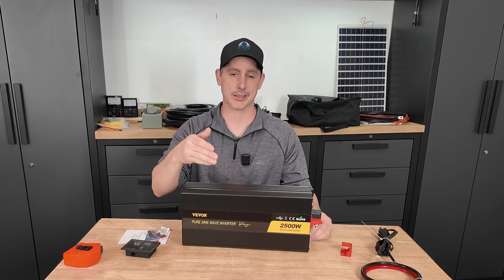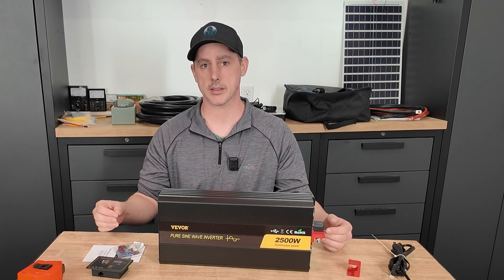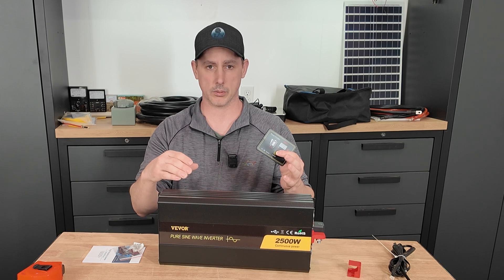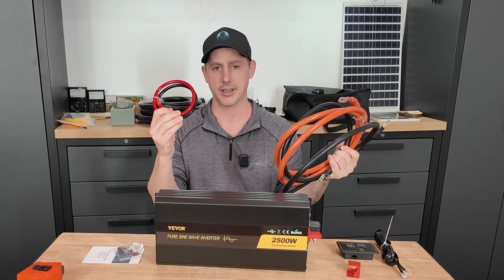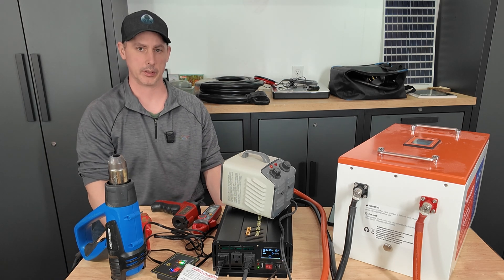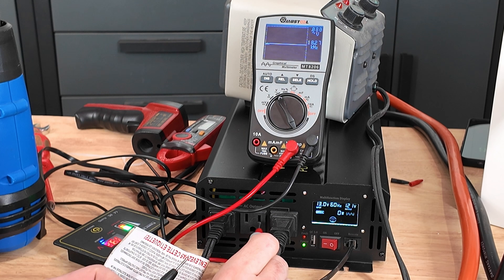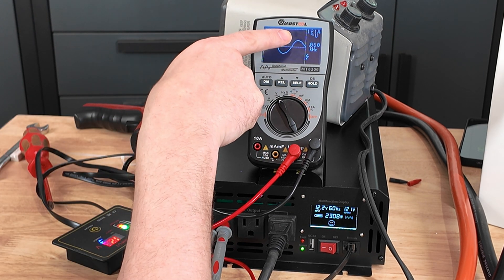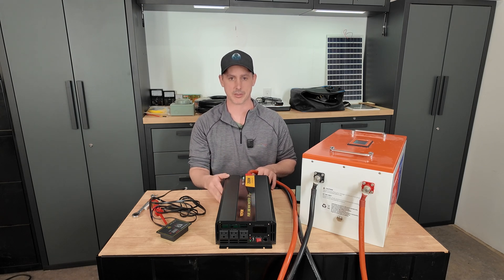Vevor 12 Volt 2500 Watt Inverter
Vevor 12V 2500W DC to AC Inverter